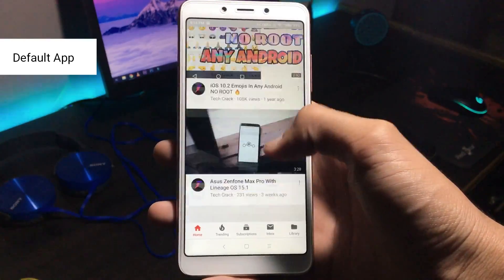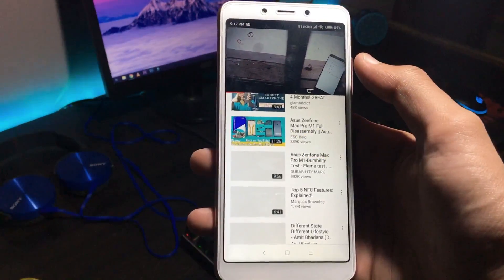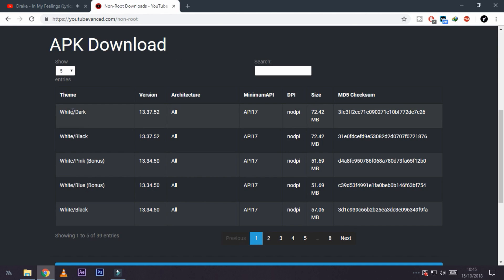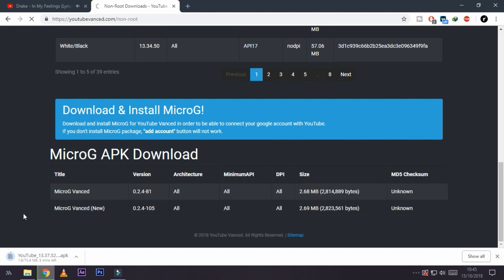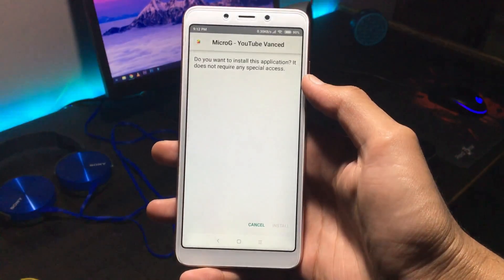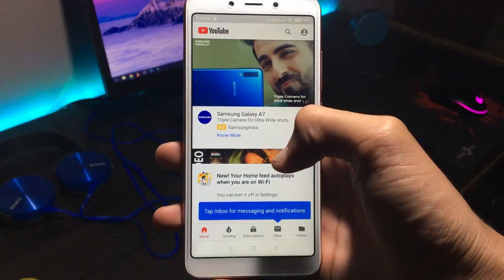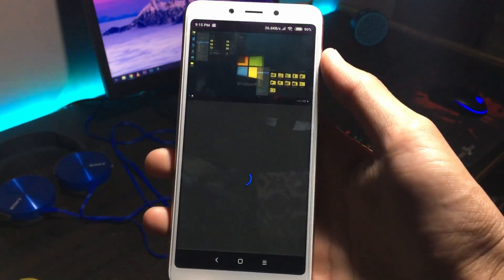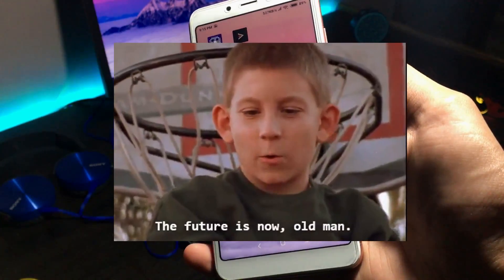Fix YouTube App Lag on Redmi 6A & Redmi 6!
Here's how to fix the laggy YouTube app on redmi 6A & 6 until they patch it.
Have a Nice Day.